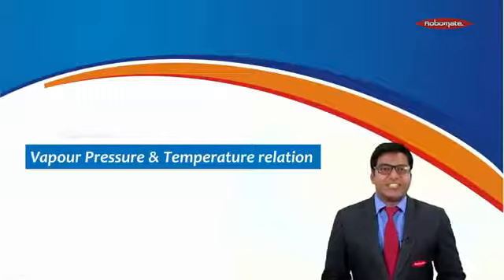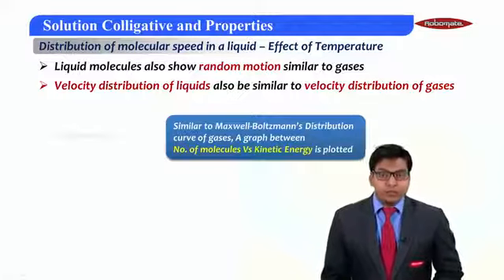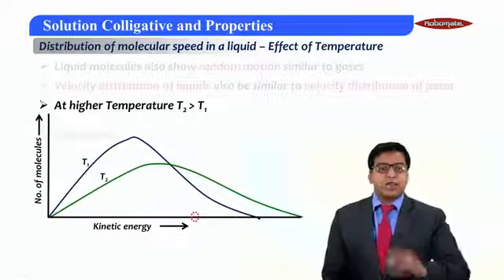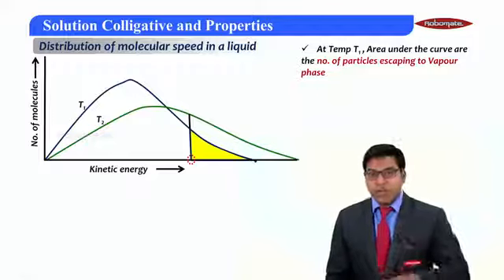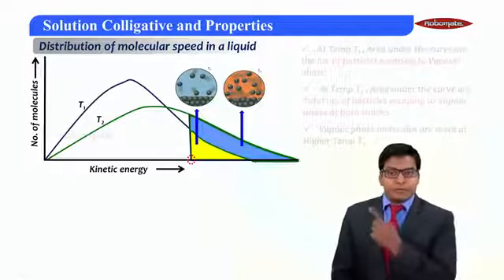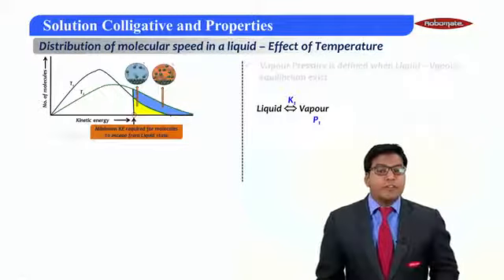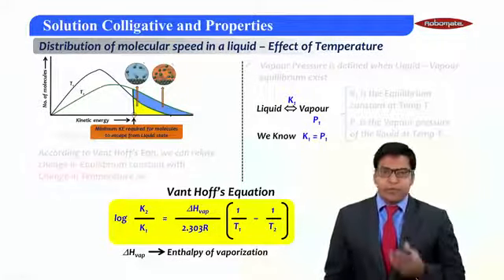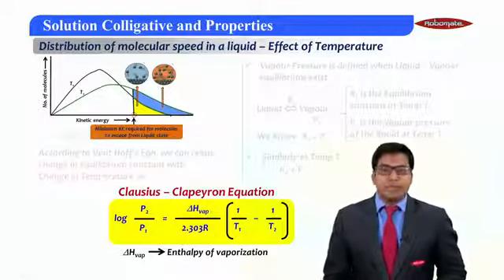SACP - Vapour Pressure